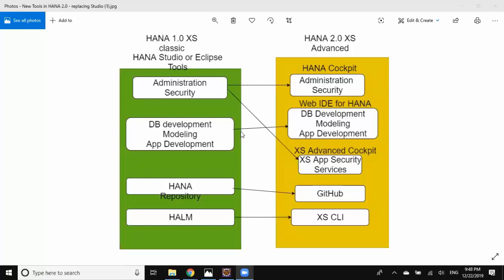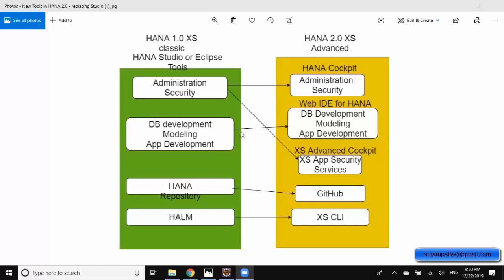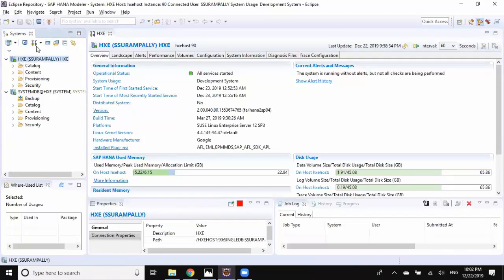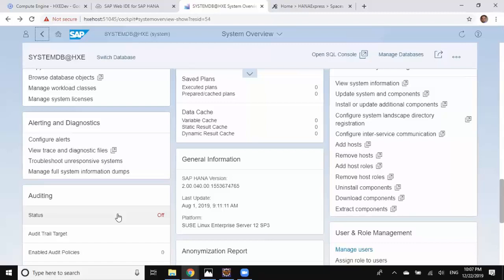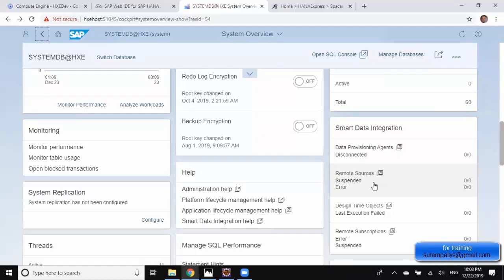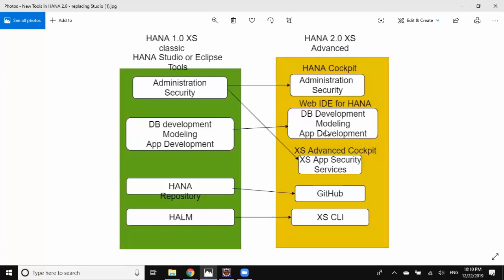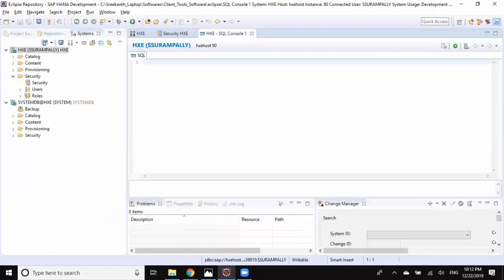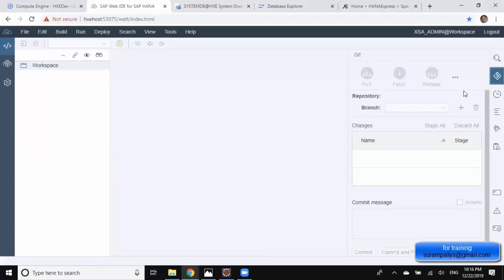HANA 2.0 XSA tooling - HANA Cockpit and Web IDE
In this session, XS advanced tooling in HANA 2.0 is explained at very high level by having side by side comparison with HANA studio.